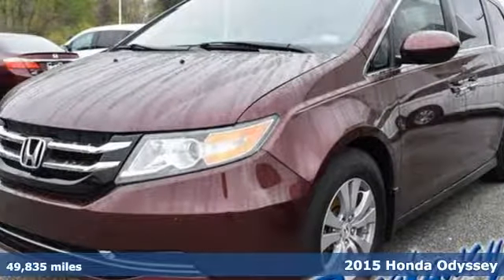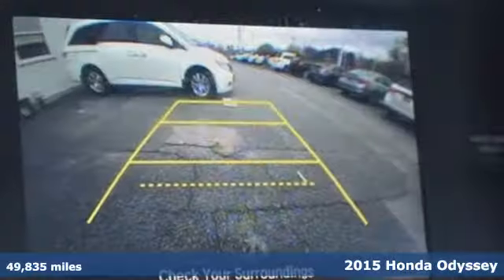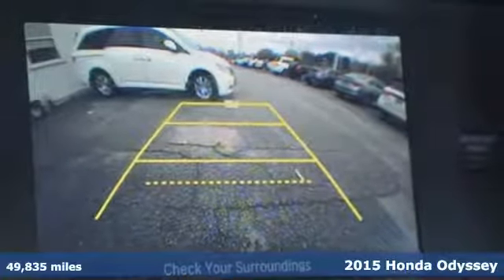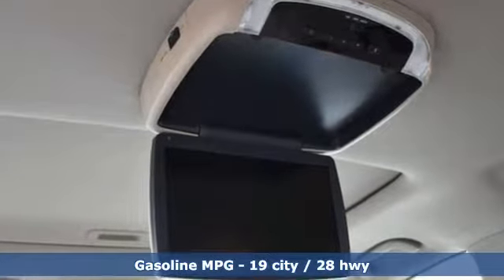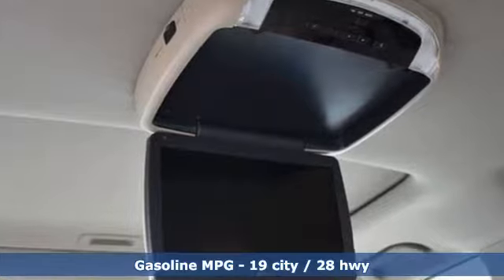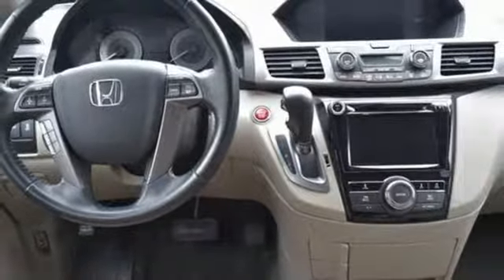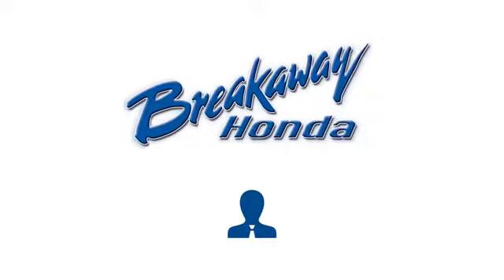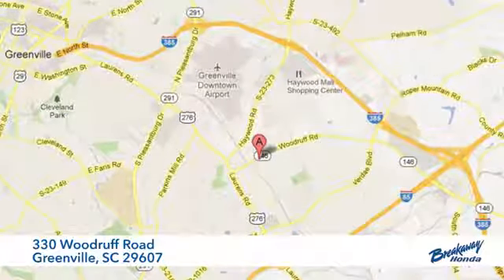Used 2015 Honda Odyssey Greenville SC Easley, SC 180880A - SOLD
Year: 2015
Make: Honda
Model: Odyssey
Trim: EX-L
Engine: 3.5L V6 SOHC i-VTEC 24V
Transmission: 6-Speed Automatic
Color: Red
Interior: Beige
Mileage: 49835
Stock #: 180880A
VIN: 5FNRL5H65FB072388
***Breakaway Honda*** Priced below KBB Fair Purchase Price! HONDA CERTIFIED***7 YEAR/100K WARRANTY***, ONE OWNER!!!, SUNROOF/MOONROOF!, NO ACCIDENT HISTORY ON CARFAX!, LEATHER!, BLUETOOTH, REAR VIEW CAMERA. Clean CARFAX. CARFAX One-Owner. 28/19 Highway/City MPG**brbrHonda Certified Used Cars Details:brbr * Transferable Warrantybr * Limited Warranty: 12 Month/12,000 Mile (whichever comes first) after new car warranty expires or from certified purchase datebr * Powertrain Limited Warranty: 84 Month/100,000 Mile (whichever comes first) from original in-service datebr * Vehicle Historybr * 182 Point Inspectionbr * Warranty Deductible: $0brbrbrAwards:br * 2015 KBB.com Best Buy Awards * 2015 KBB.com 15 Best Family Cars * 2015 KBB.com Brand Image Awardsbr2016 Kelley Blue Book Brand Image Awards are based on the Brand Watch(tm) study from Kelley Blue Book Market Intelligence. Award calculated among non-luxury shoppers. Kelley Blue Book is a registered trademark of Kelley Blue Book Co., Inc.

Address:
330 Woodruff Road